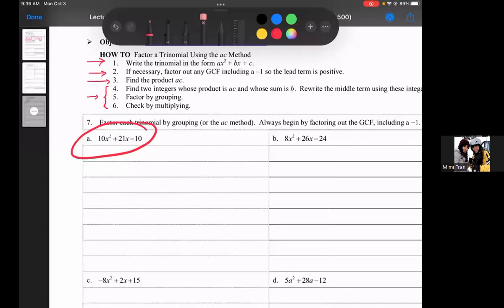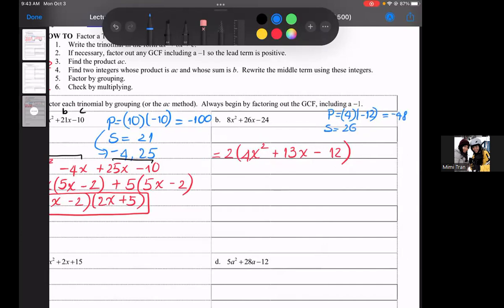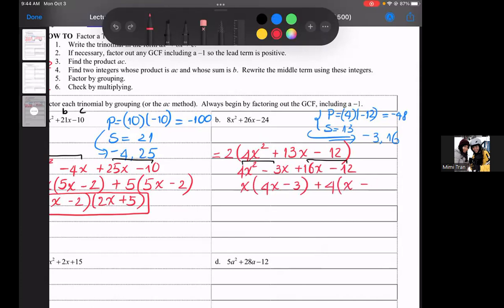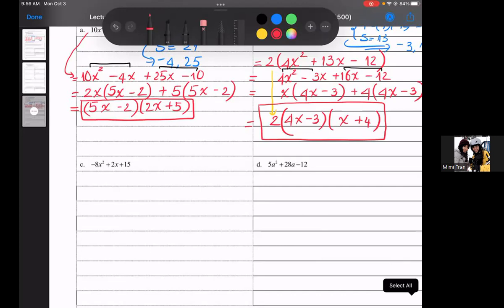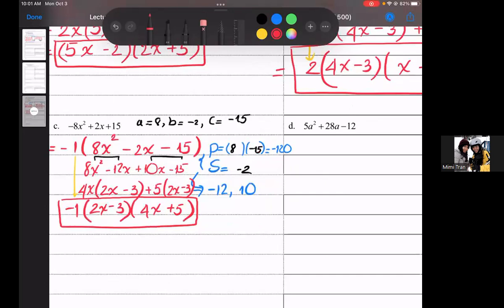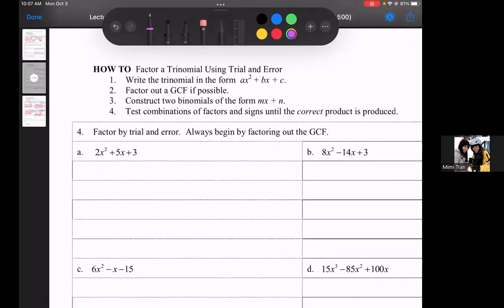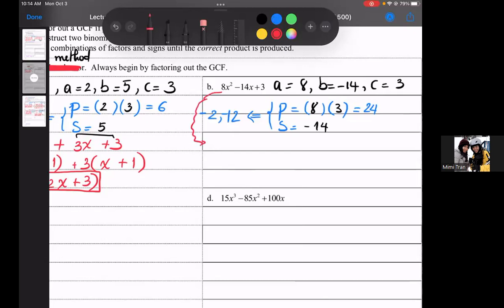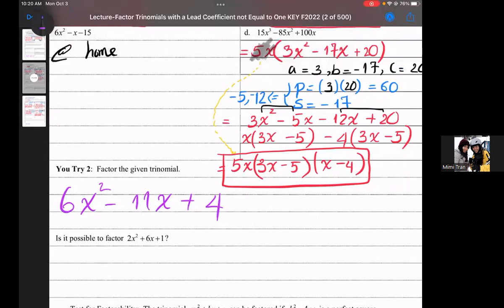Section 7.3 Factor Trinomials with a Lead Coefficient not Equal to One (FA2022)